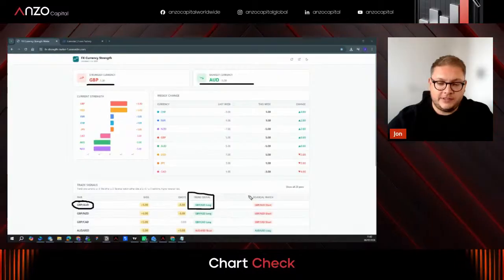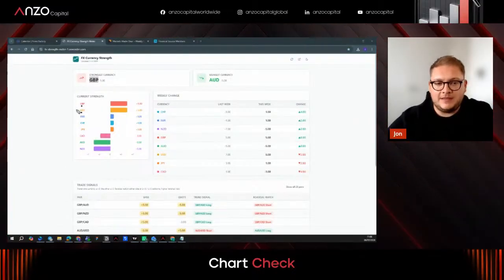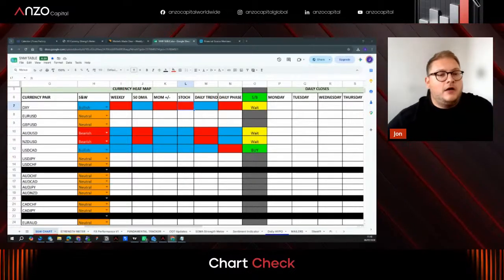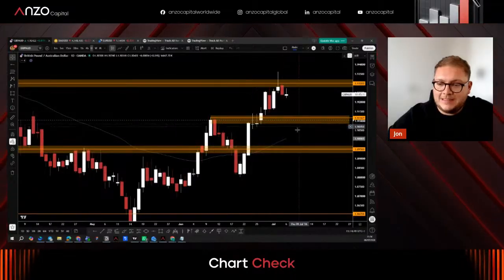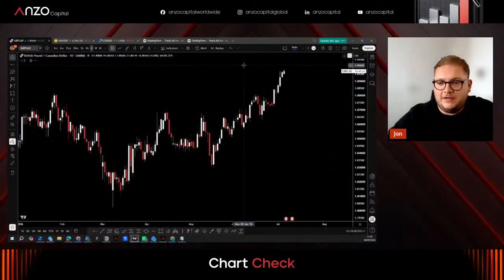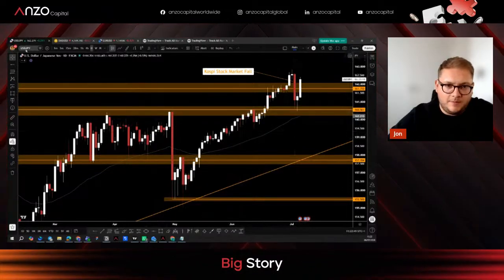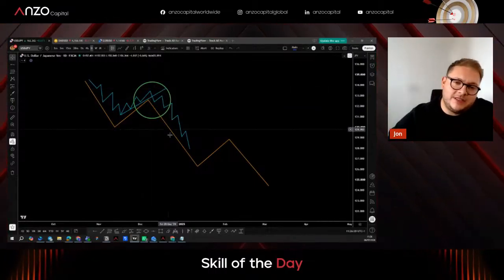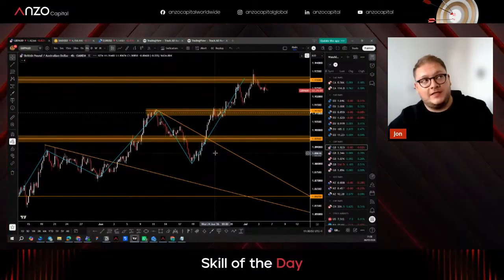This ONE Currency is Destroying the Market Right Now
Welcome to a fresh week of trading! We are kicking off Monday's market open with a critical Chart Check. One specific currency is showing extreme relative strength and completely outpacing the rest of the board. We break down the fundamental drivers behind this move and look at the best cross-pairs to target for high-probability setups this week.